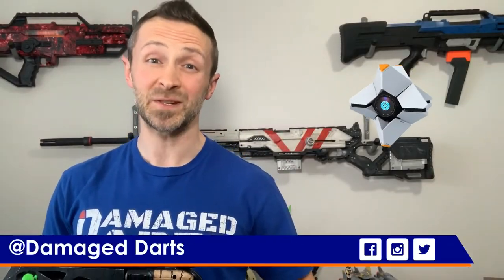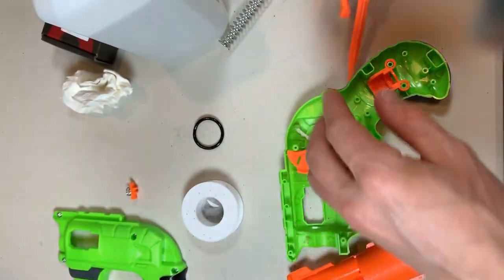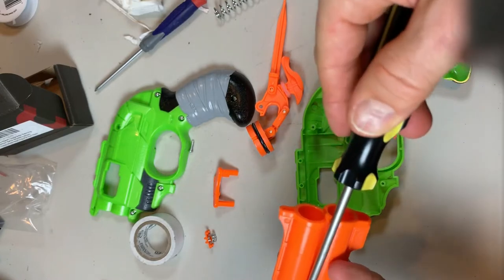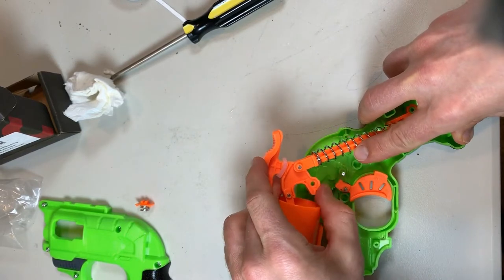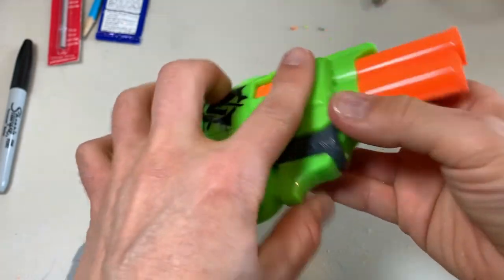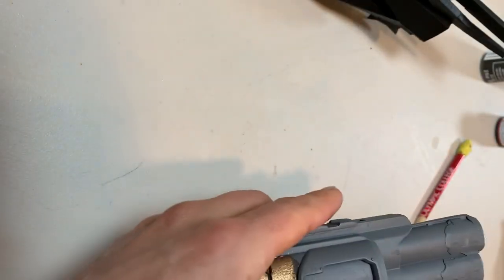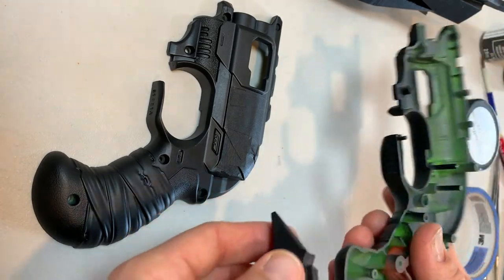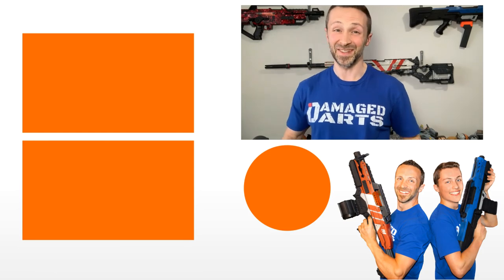Make a Nerf Destiny 2 Thorn Hand Cannon Destiny Cosplay Prop! | Nerf Doublestrike Mod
Here's how to make your very own Nerf Destiny 2 Thorn Hand Cannon Destiny Cosplay Prop out of a Nerf Double Strike! We show you how to modify a Nerf Double Strike for more fire power, how to paint a Nerf gun, and how to prep the Nerf Double Strike for the Destiny 2 Thorn Hand Cannon barrel extension! By following our tutorial, you will have your very own functional Nerf Destiny 2 Thorn Hand Cannon Exotic Weapons Cosplay Prop!

DAMAGED DARTS ON SOCIAL MEDIA

Double Strike 5kg Upgrade Spring:

Lithium Grease:

Silver Rub n Buff DecoArt Metallic Lustre Wax: